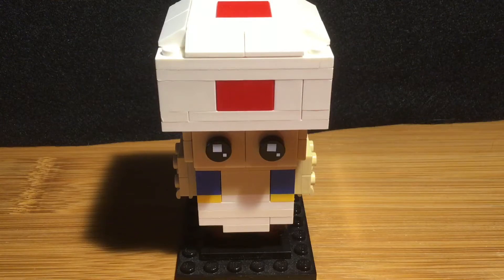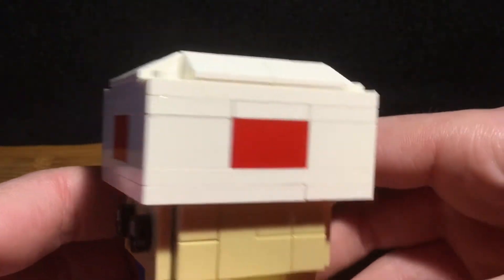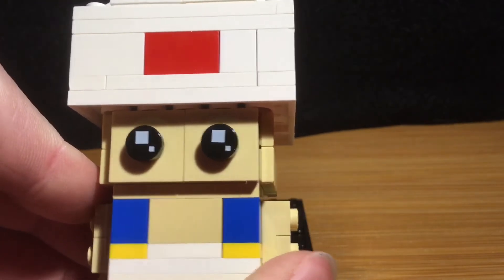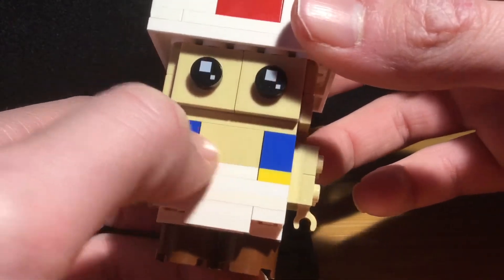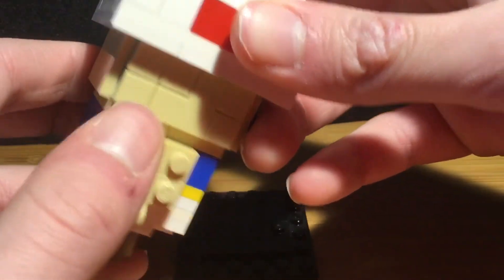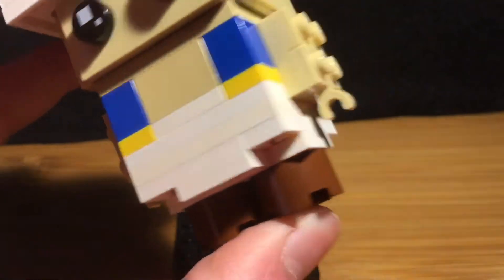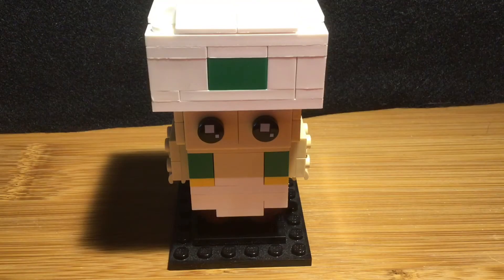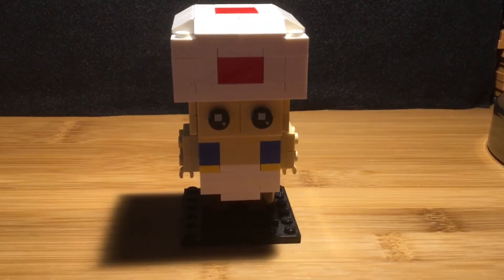Toad Brickheadz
Blue Toad